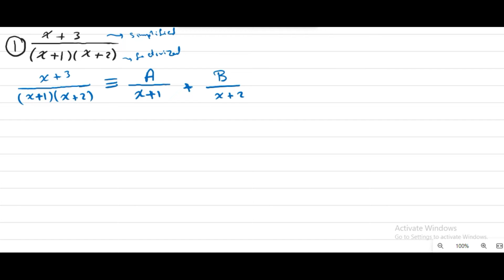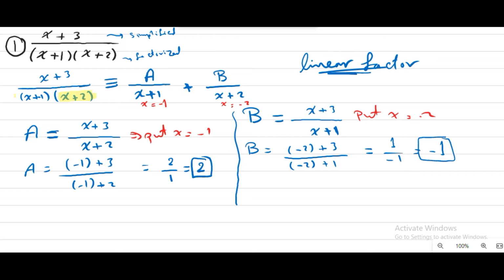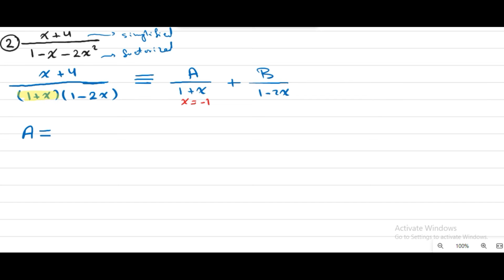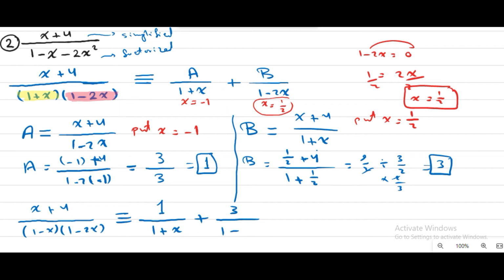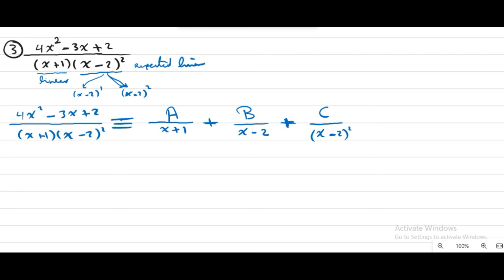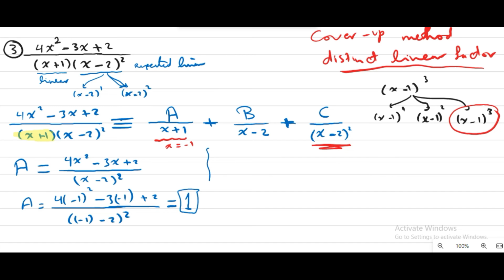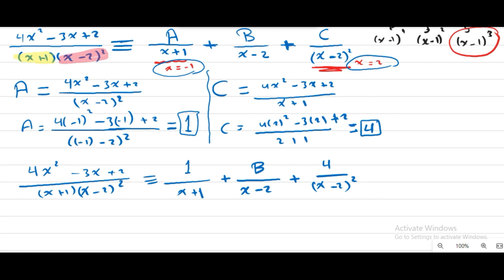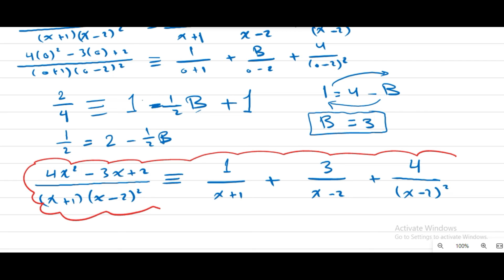Partial fractions [ Cover-up method ]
by the end of this video , you will be able to solve  Partial fractions decomposition with Cover-up method
Free math academy
teaching mathematics for all grades
IGCSE  , SAT  ,  AP CALCULUS  ,  ACT
American diploma
advanced placement
differentiation
integration
trigonometry
differential equations
algebra
geometry
Equation Of Line Giving Two Points
equation of straight line
differentiation
integration
equation of curve
 @Free Math academy
math Olympiad
A-level mathematics
Grade 12 pure mathematics
cover-up method